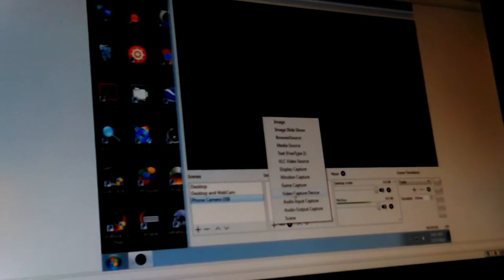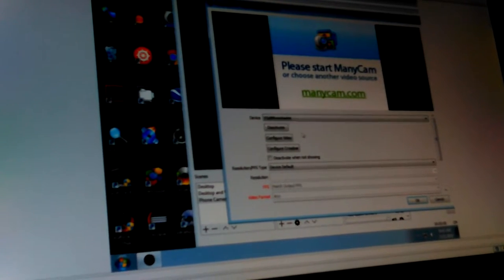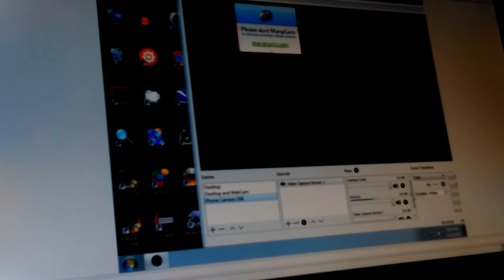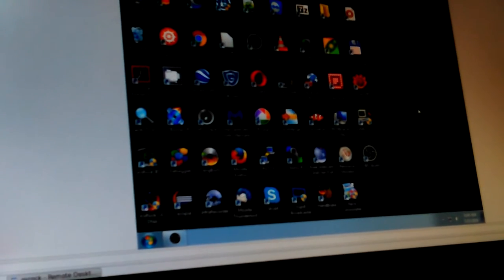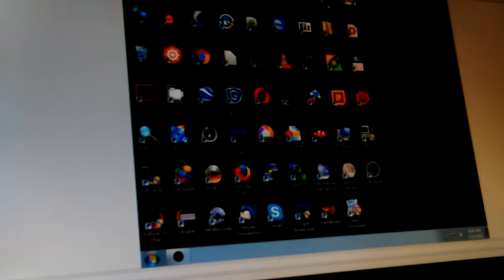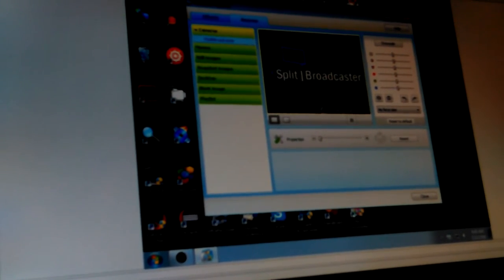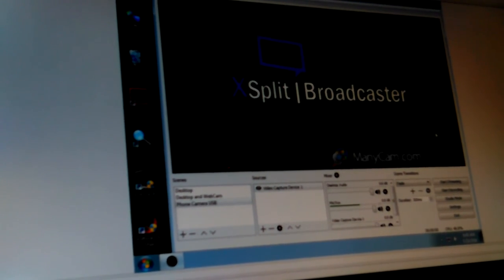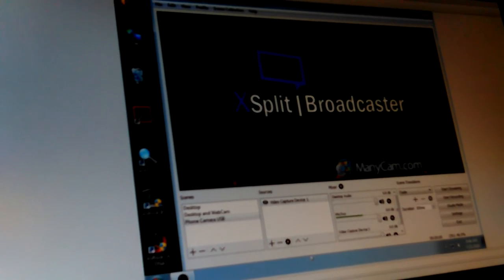VID_20160723_064308.mp4 Don's Computers Phones and Software How To and info Don Bishop